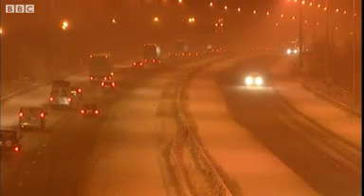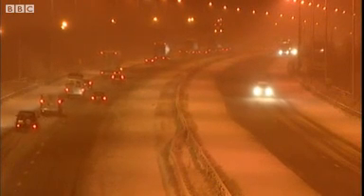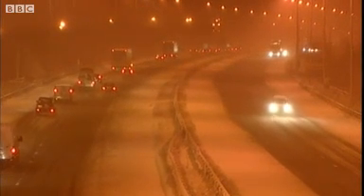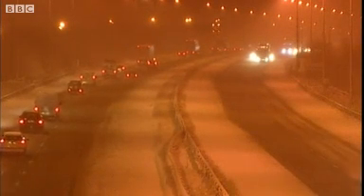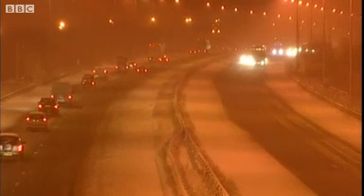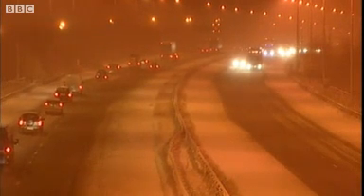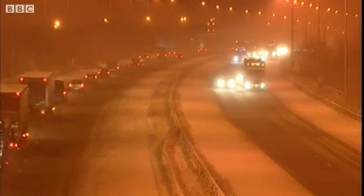Winter driving Dont rev your engine in the snow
Freezing temperatures and icy conditions, as well as heavy snow in some areas, have been disrupting travel in parts of the UK.

Andy Yeomans from the RAC has been giving some tips on how to drive in the snow to the BBC's Jenny Hill in Huddersfield, where 10cm (4in) of snow fell overnight.